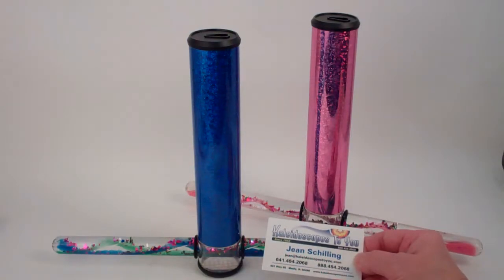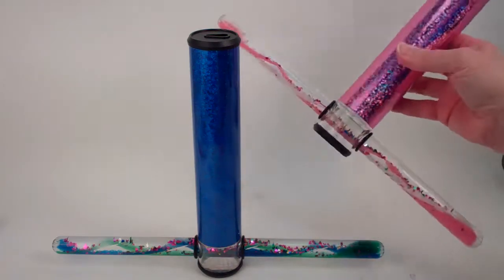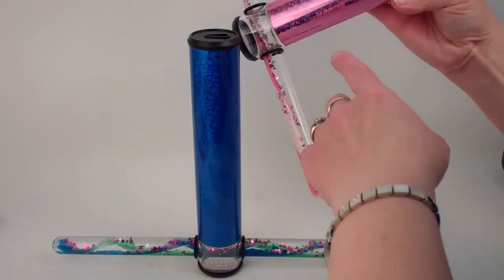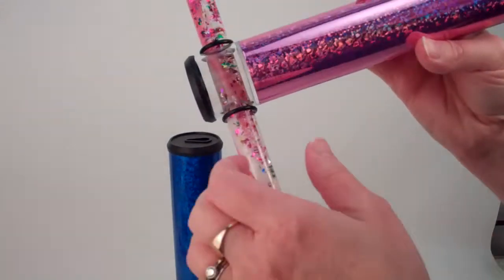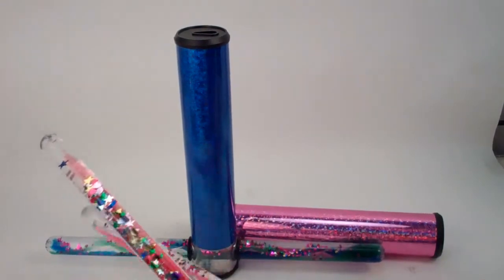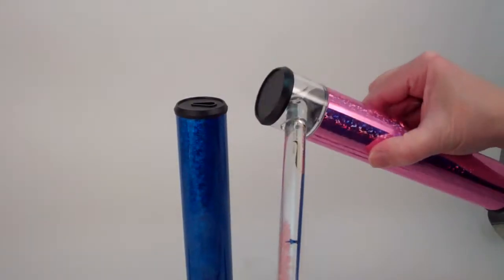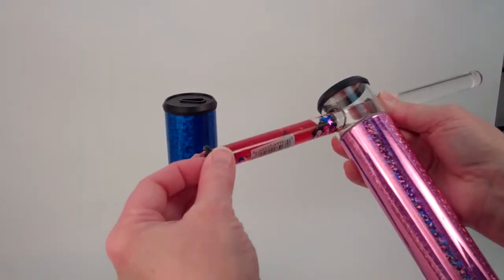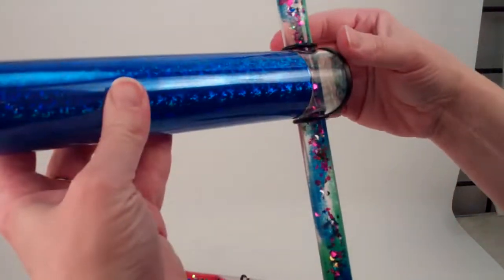Liquid Motion Kaleidoscopes! Like Fireworks inside!!!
This is the kaleidoscope design most often described as Fireworks!!! Liquid Motion Kaleidoscopes with wonder wand or glitter wands for the object enter the next generation of production.  Slightly different proportion on the wand but all size wands will work.  Different O Rings might be needed to fit different wands to secure them.